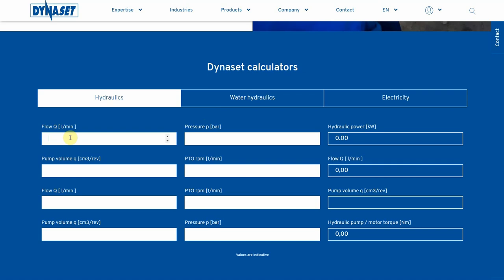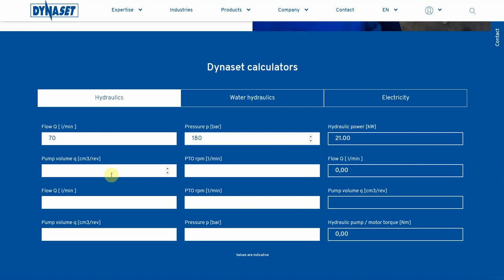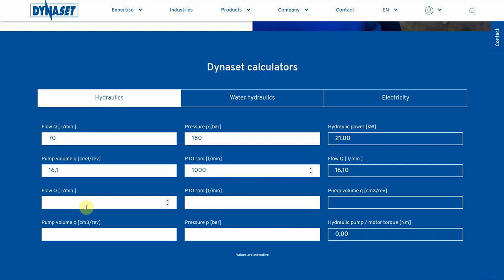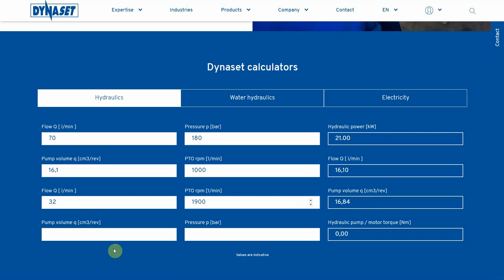Hydraulic Calculators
How to use hydraulic calculators on DYNASET-website? Learn from this video.